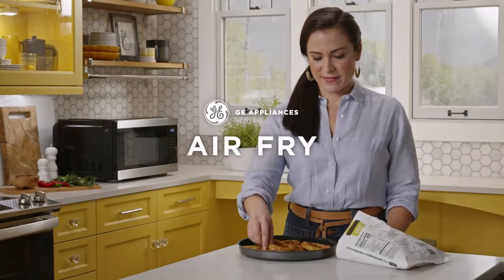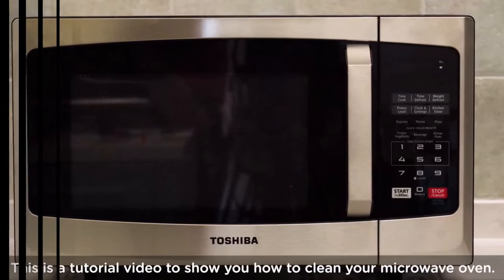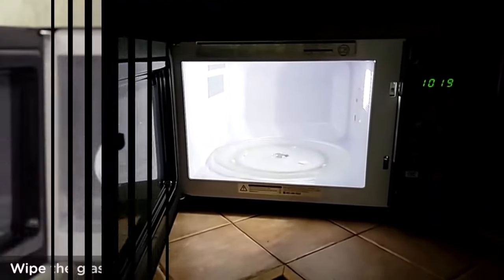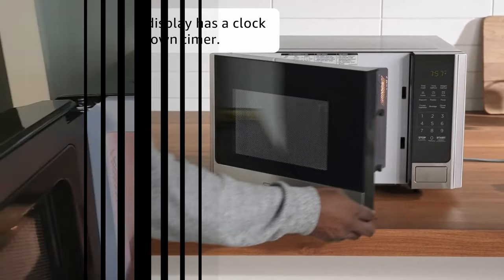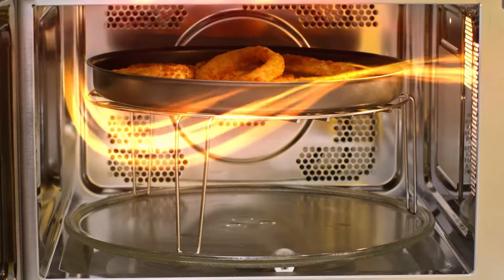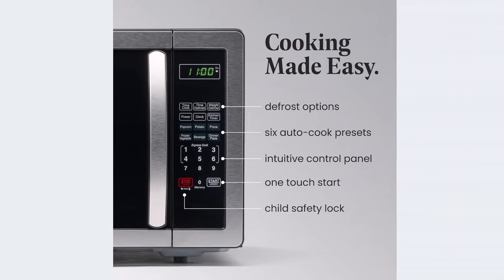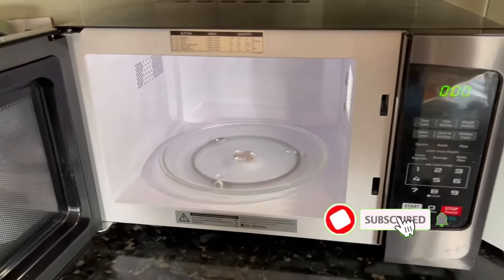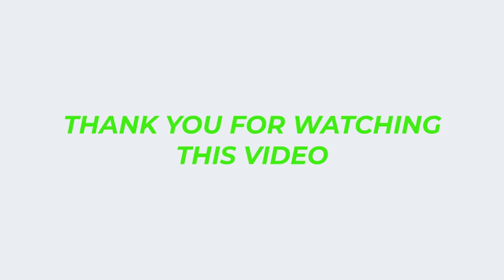Best Countertop Microwave Oven 2024 | Top 5 Countertop Microwaves in 2024 |The Best Microwave Ovens